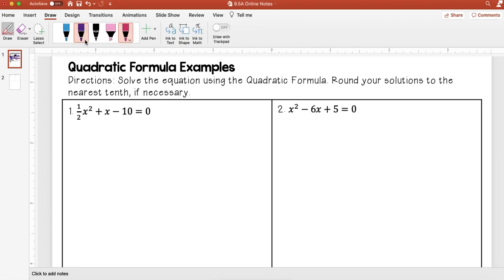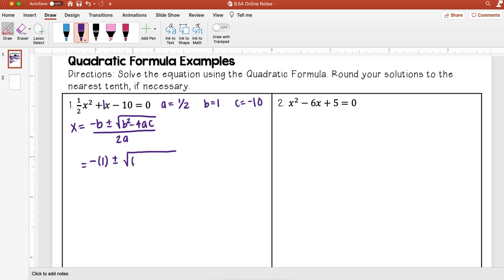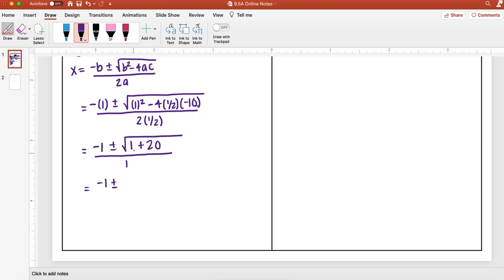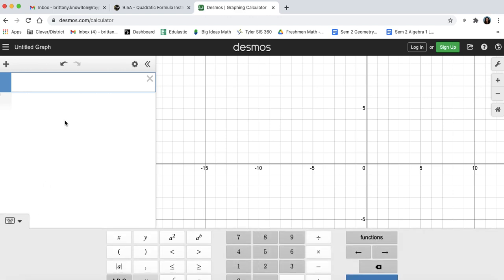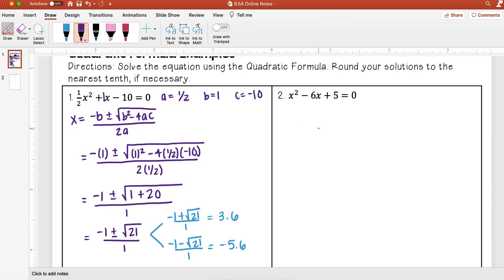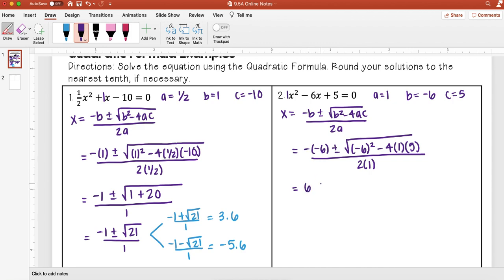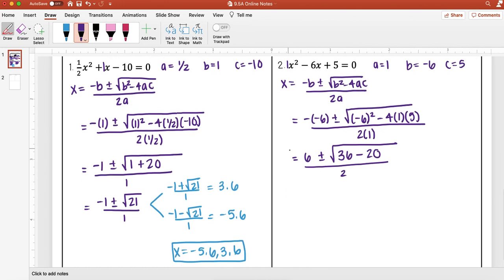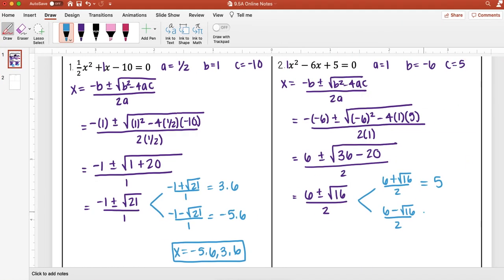9.5A Quadratic Formula Examples